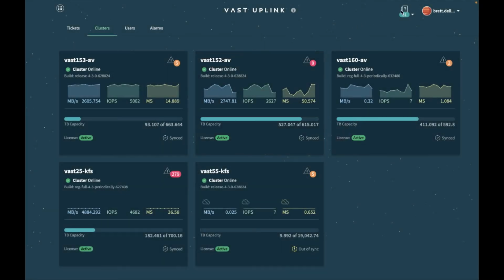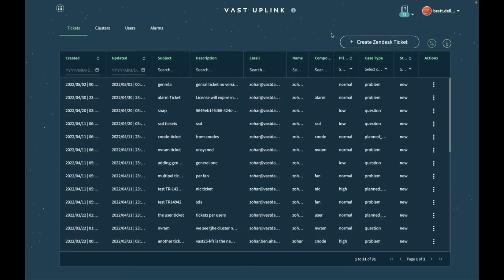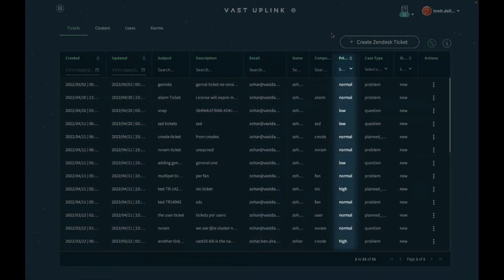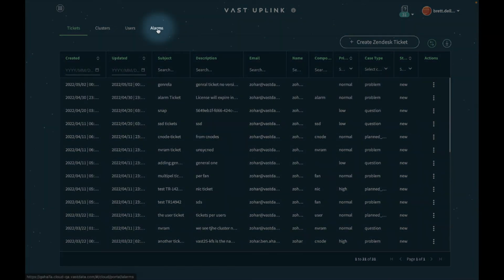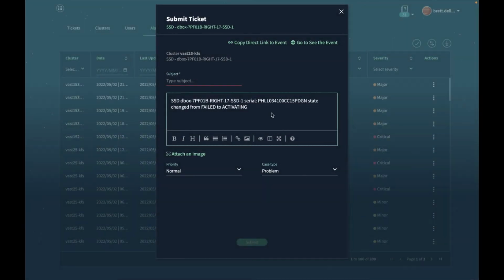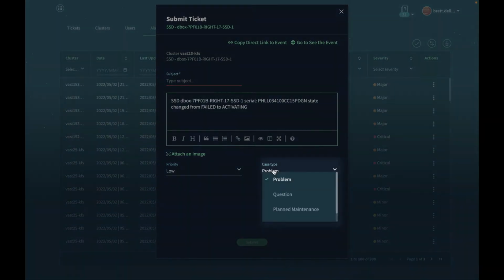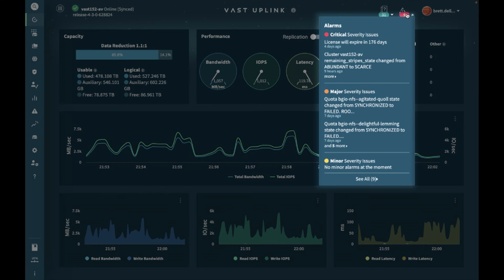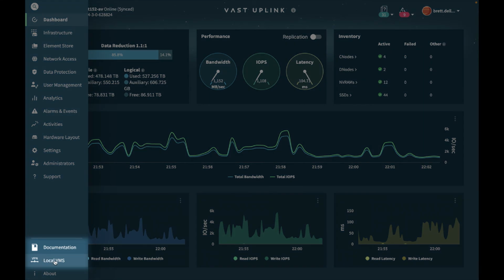VAST Uplink Walkthrough — Universal Storage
Explore VAST Uplink with Universal Storage: a cloud-based service for telemetry and centralized fleet management.

With VAST Uplink, you can:
— Monitor performance history, capacity utilization and system health
— Get access to the VAST Data knowledge-base & documentation
— Access support dashboard and view the full history of support

0:00 What is VAST Uplink
0:15 How to use VAST Uplink
2:47 Learn More